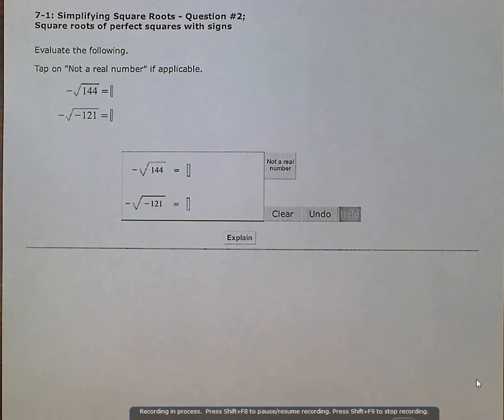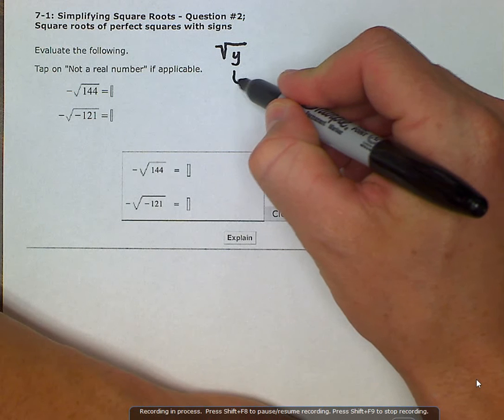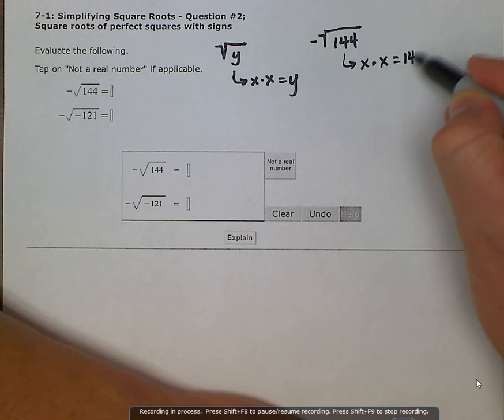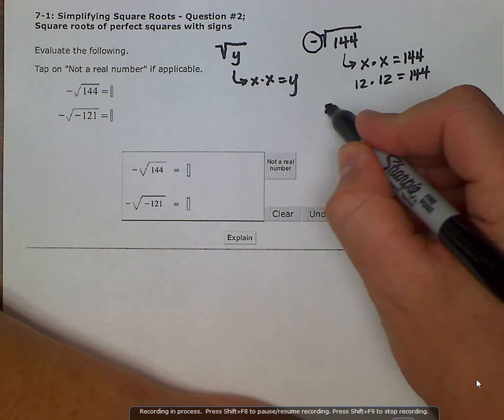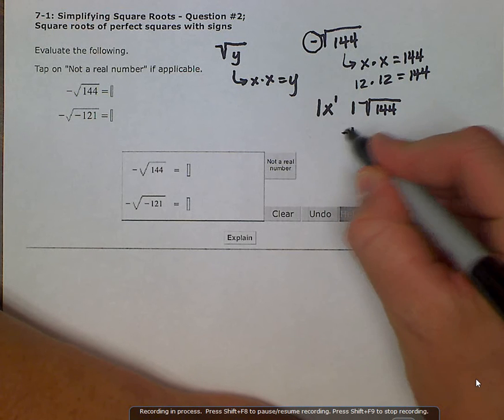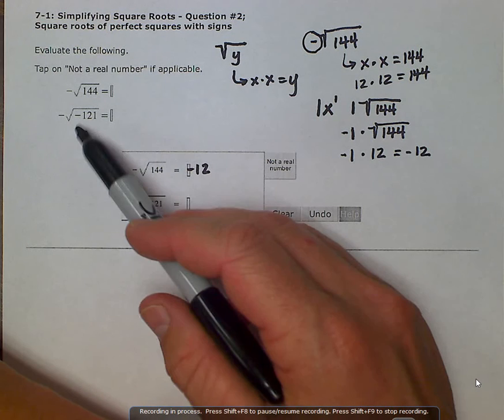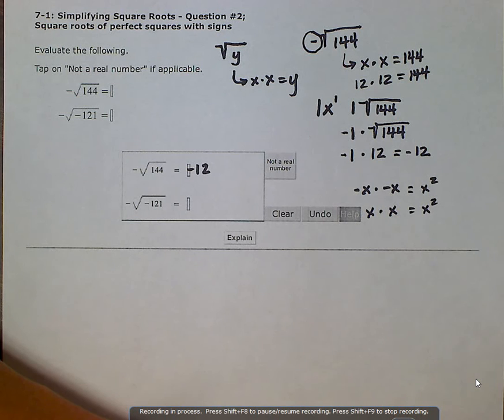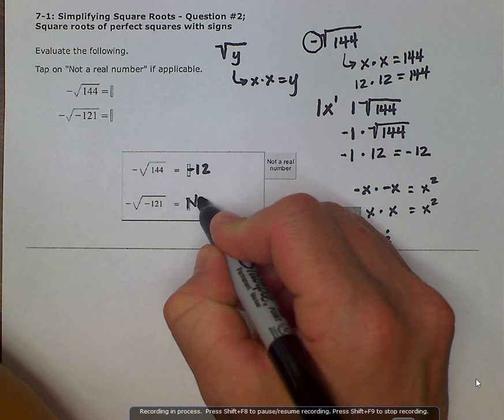ALEKS: Square roots of perfect squares with signs (MC)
Square roots of perfect squares with signs